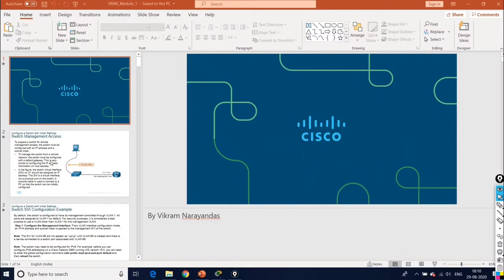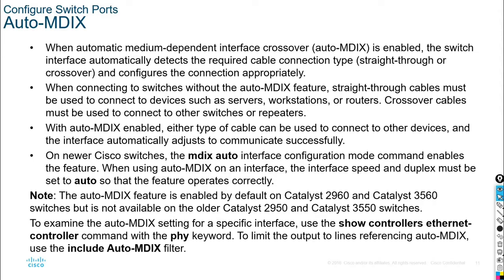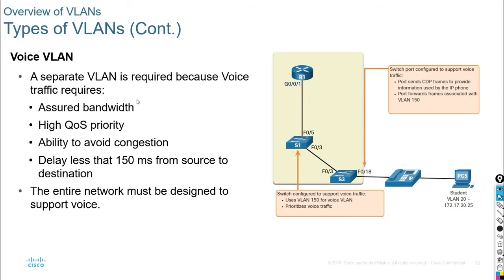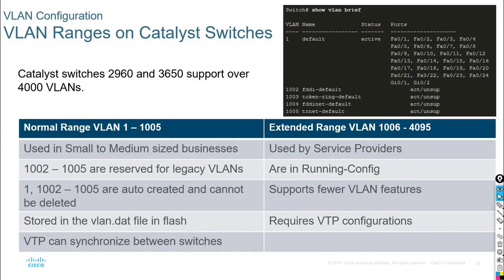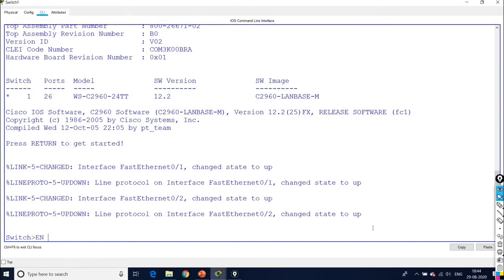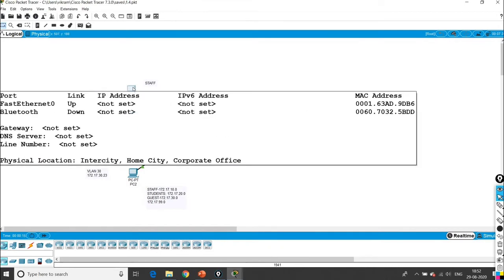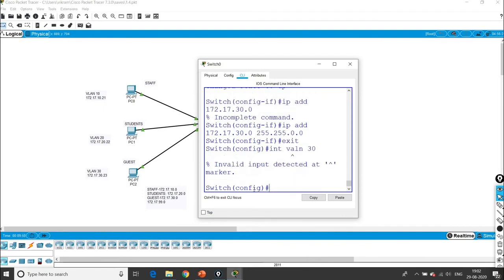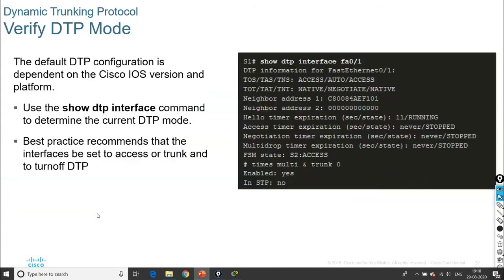CCNA Full course Free Course in Telugu | MODULE 2 VLAN Configuration | Shivachandrarjuna | Part 5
CCNA MODULE 2

Video Direction/explain by :- VikramNarayanDas || MVSR Asst. Prof
video Editing :- PalakurlaShivakumar